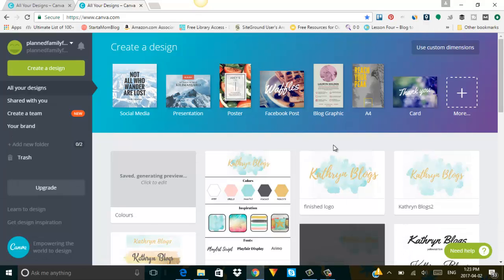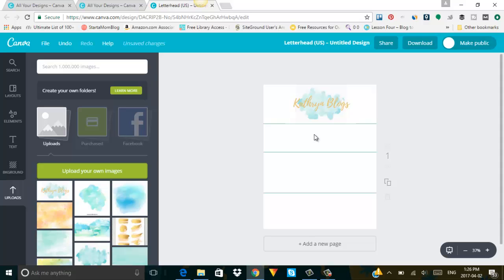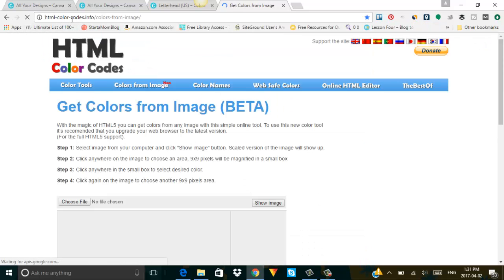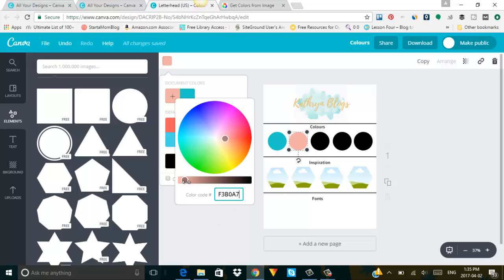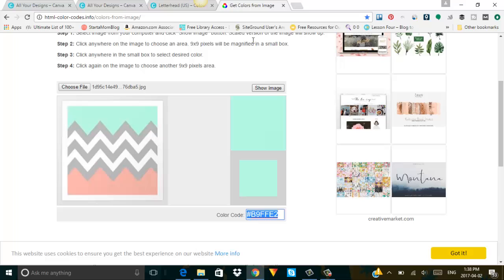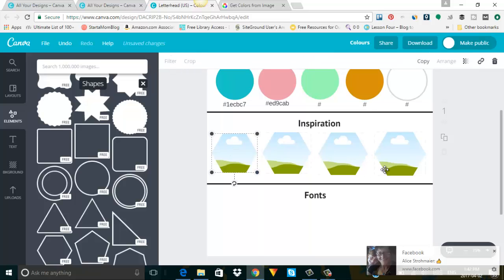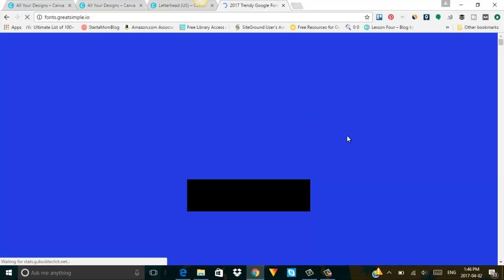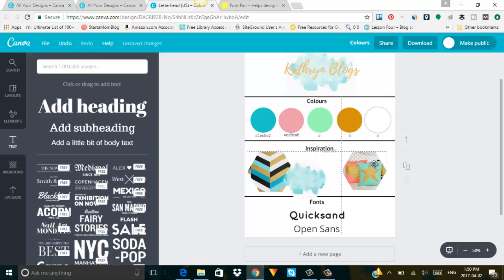How To Make A Brand Board On Canva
Kathryn blogs at kathrynblogs.com and writes about how to start a blog, how to set up blog and how to write content. As well she writes about becoming a VA, how to set up a youtube Channel as a business and make money and how to make money with Amazon!!
Kathryn wants to help others be able to find ways to make money from home.